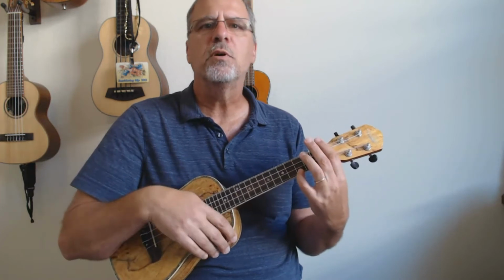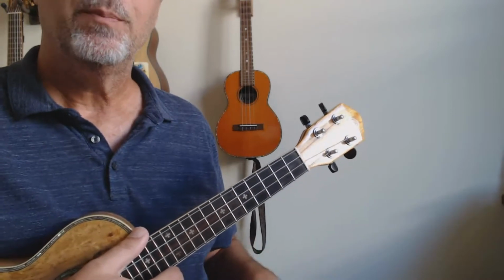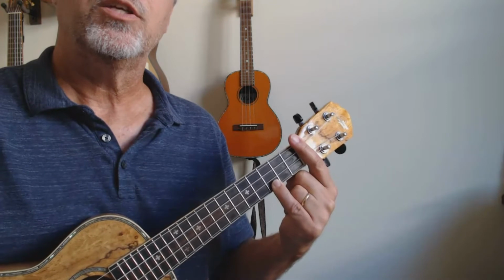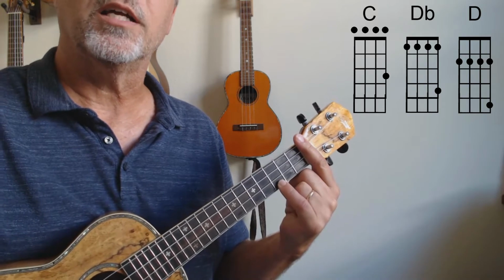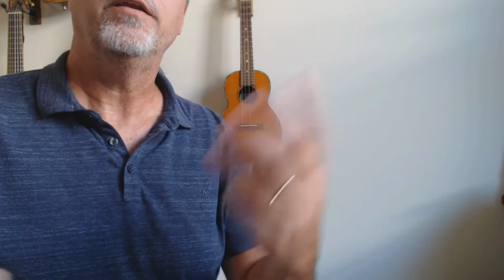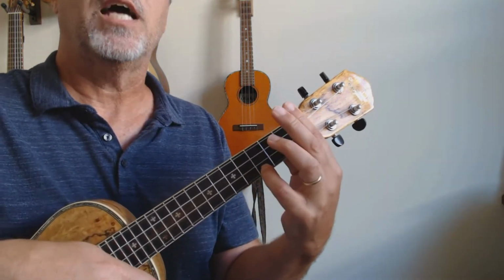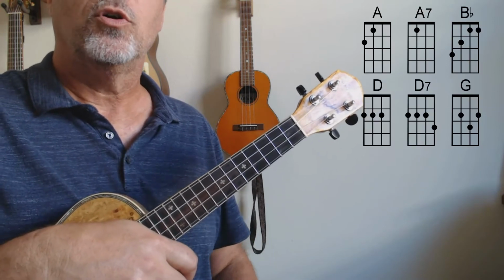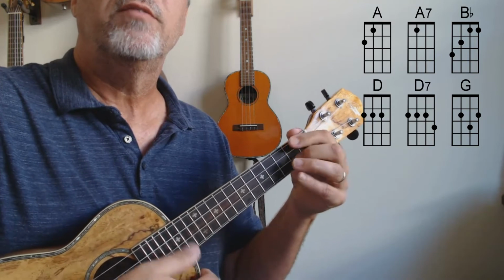Joy to the World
Here is the latest ukulele tutorial from Leonard Kaufer of UkeJams for Three Dog Night's Joy to the World.

The song starts at 7:00